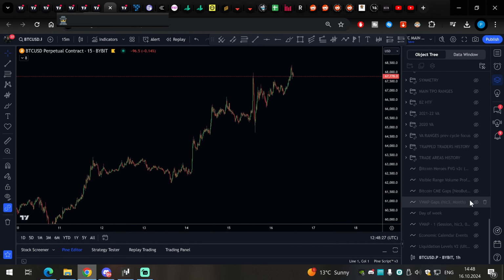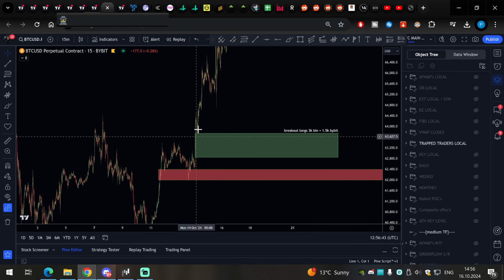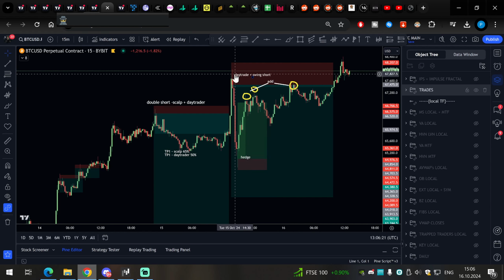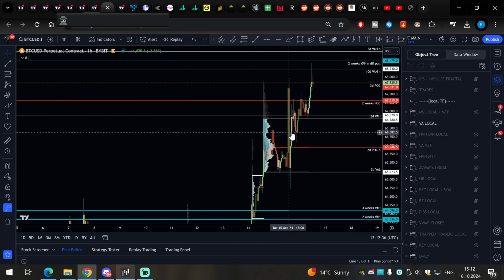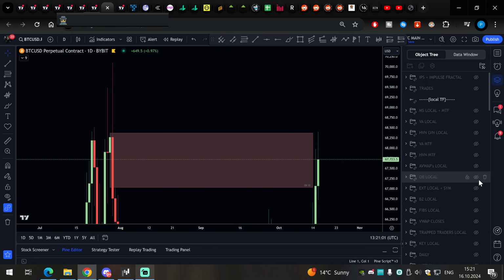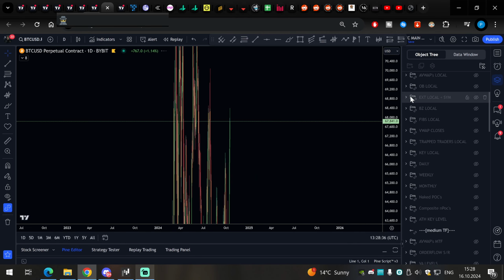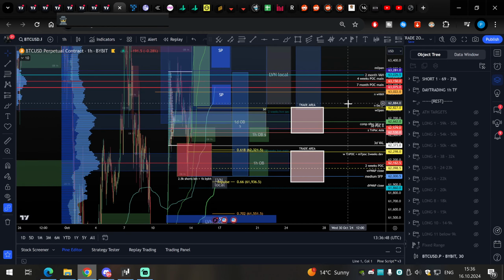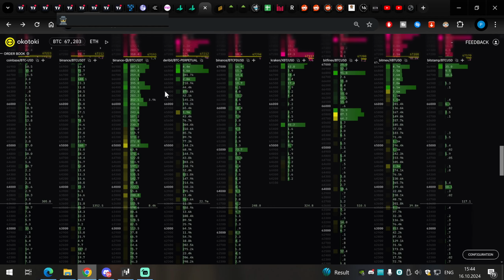Bitcoin Technical & Orderflow Analysis - Extreme Volatility Trading + Where we Go Next ?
0:00 - Intro
00:51 - Swing area + Seasonality
04:21 - Trading past 24 hours + market context
18:16 - Technical analysis
47:41 - Trade Areas
51:17 - Orderflow Analysis

Main trading tools I use :
1. - we both get 30$ towards paying plans
4. - 14 day trial instead of 7 days